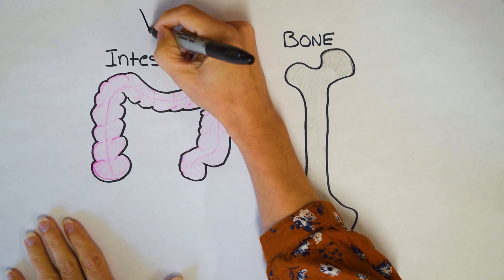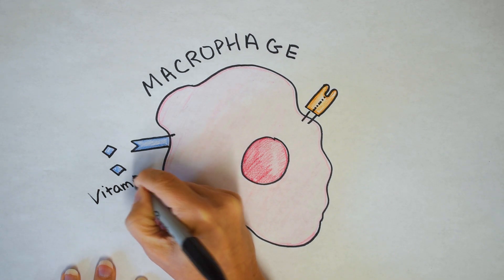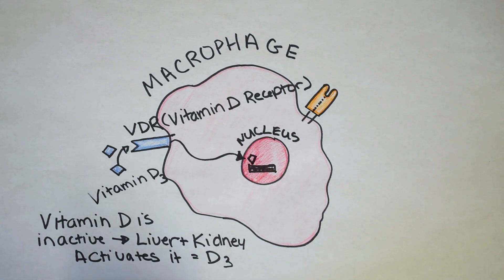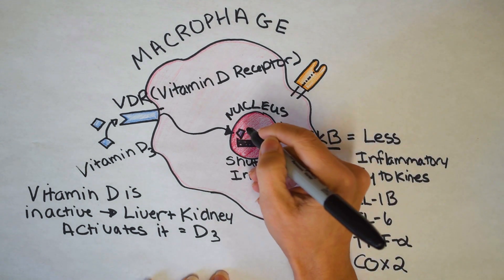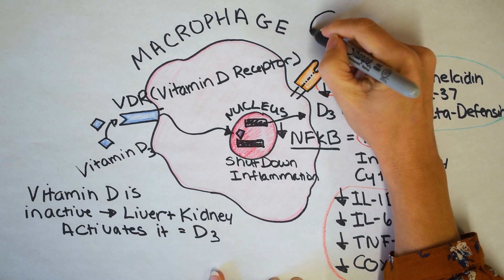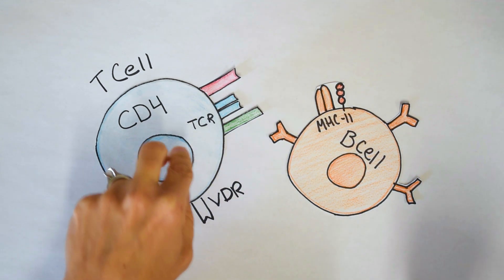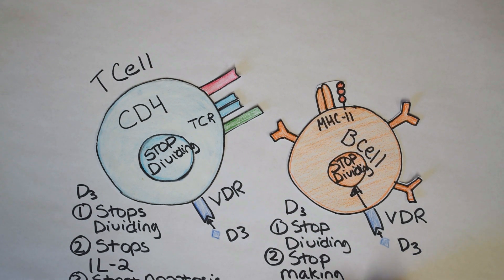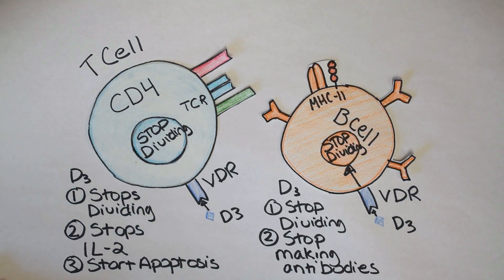Vitamin D and the Immune system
Vitamin D and the immune system work together. You might be surprised that vitamin D can boost and suppress the immune system. Vitamin D can boost primitive defenses of macrophages (Cathlecidin, LL-37, and Beta Defensins. However it reduces classic inflammatory cytokines like IL-1beta, Il-6, and TNF-a. Vitamin D also suppresses the adaptive immune system, B and T cells. This means that high levels of vitamin D (10,000 IU) can be prescribed by a doctor to treat autoimmune diseases like lupus, MS, and psoriasis.